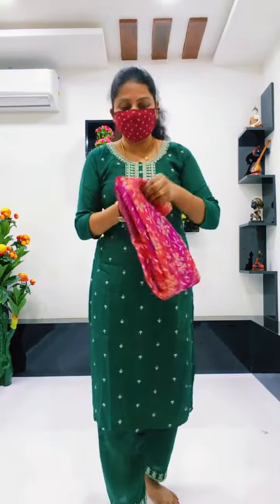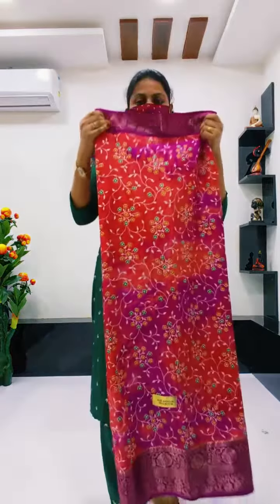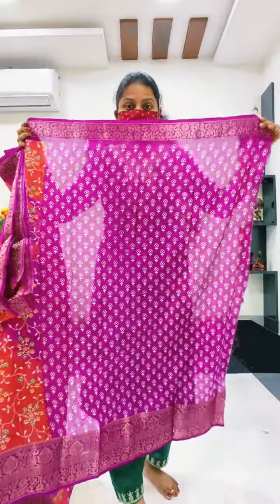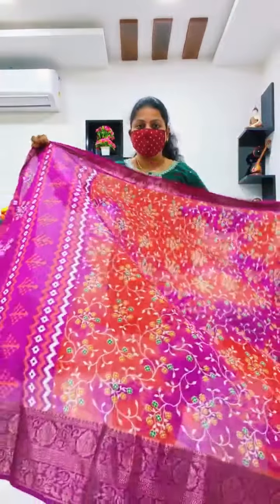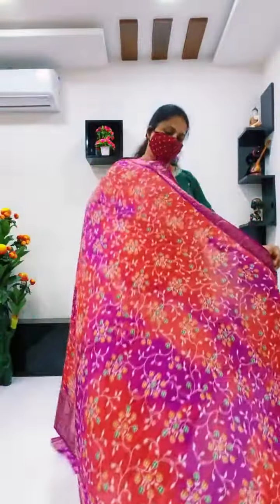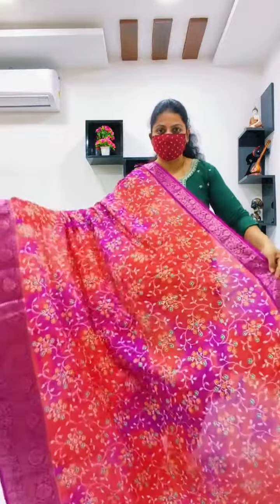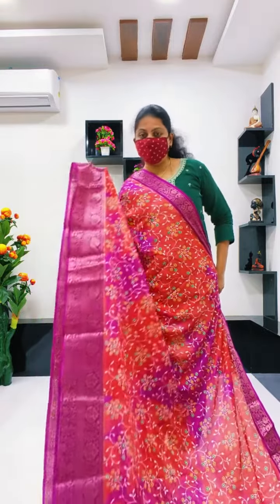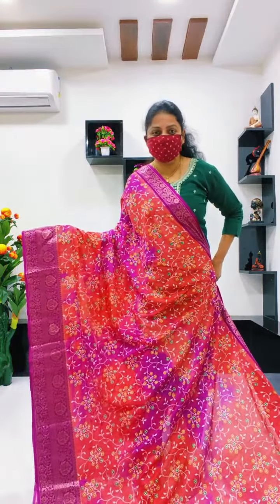For sale whatsapp no📞 free shipping only online payment no price